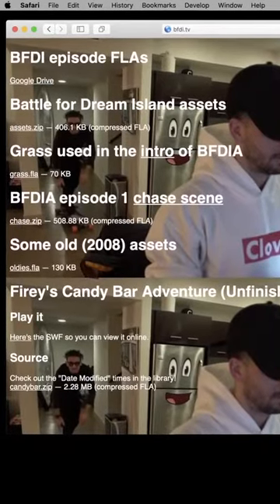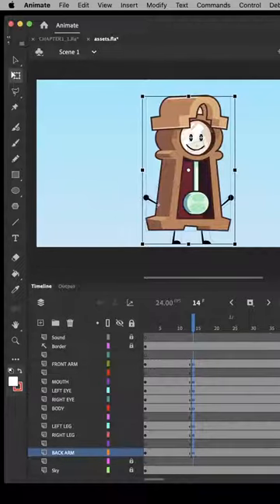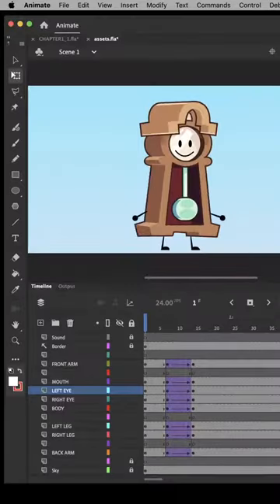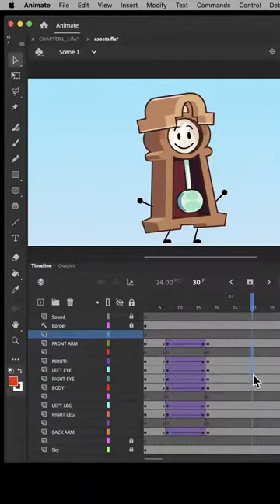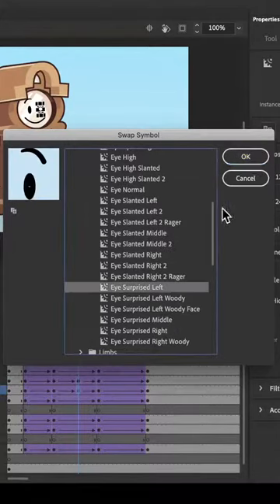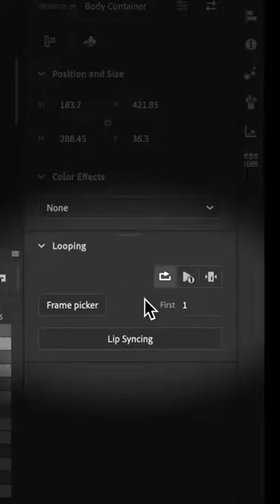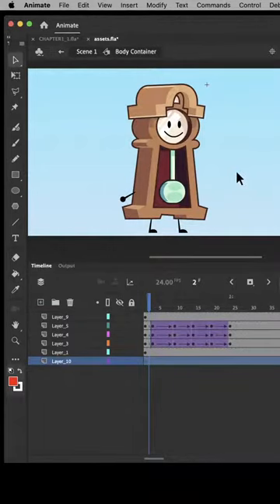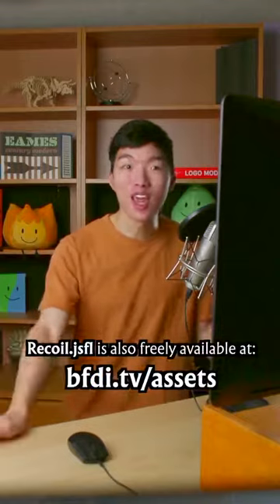Object Animator's Toolbox:Chapter 1 ⭐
irei postar os capítulos pq eu vou apagar no meu celular entao irei deixar aqui!
© Copyright:Graphy and jacknjellify
created by:Michael Huang